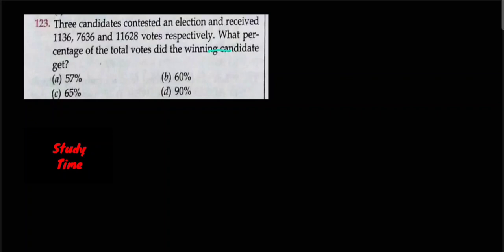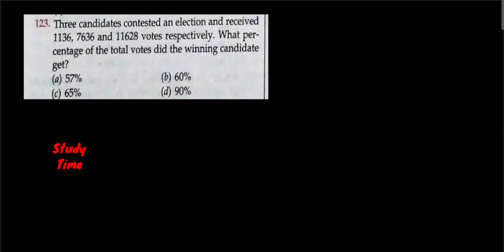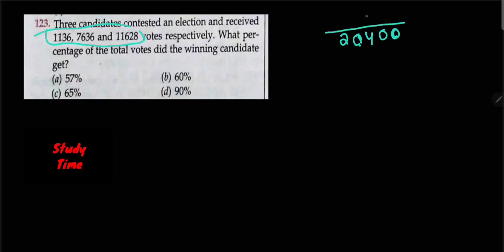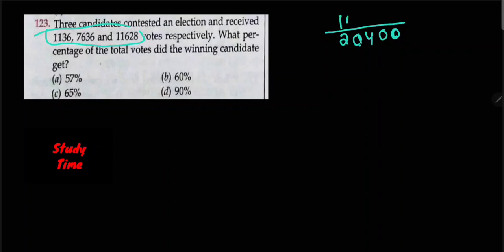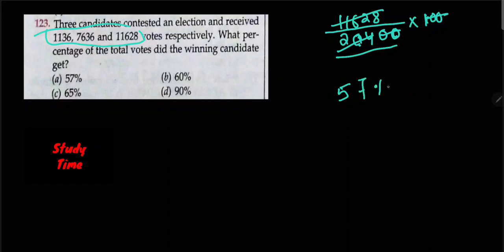RS Aggarwal : Percentage | Question Number - 123